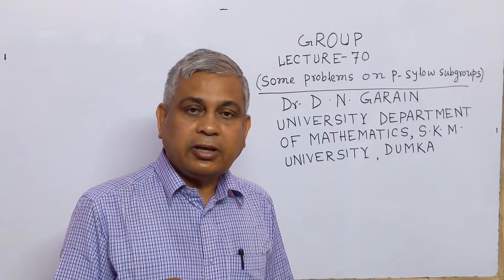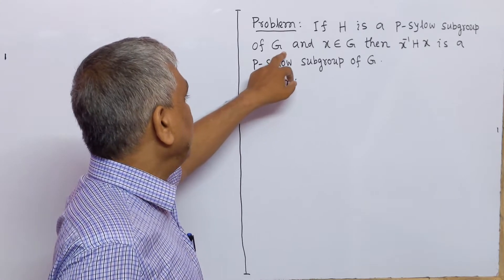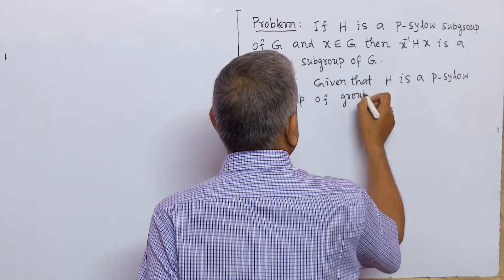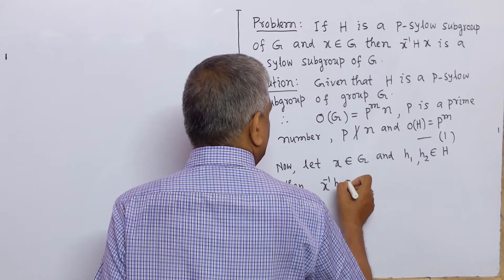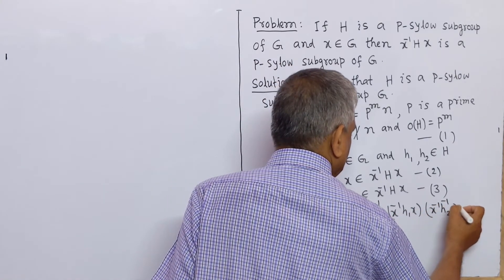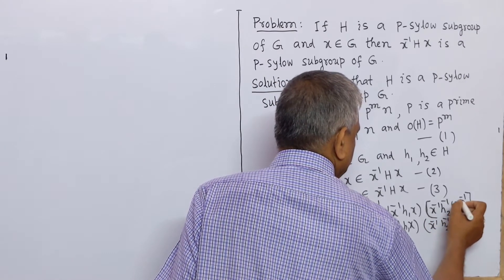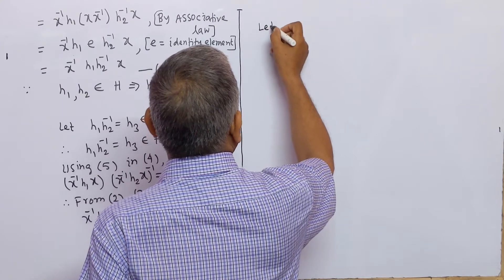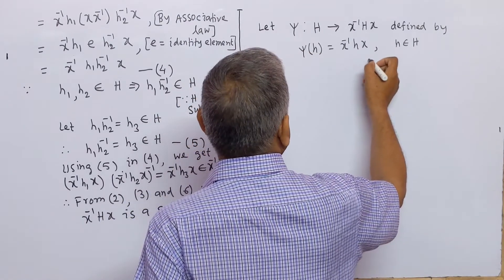Group Theory, Lec.-70(Some problems on P-Sylow Subgroup), by Dr.D.N.Garain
This lecture contains solutions of some problems of P-Sylow subgroups.